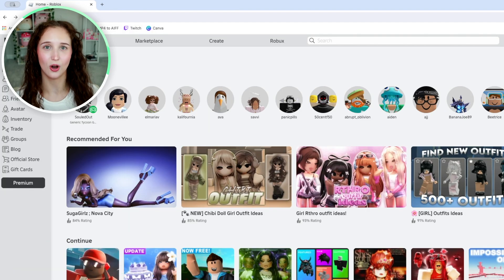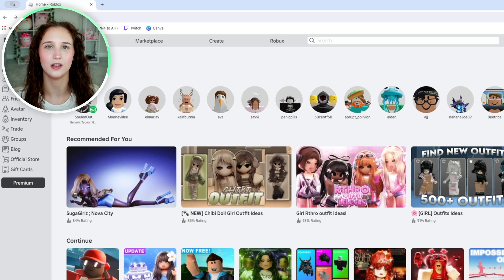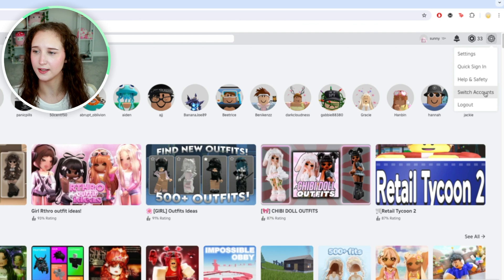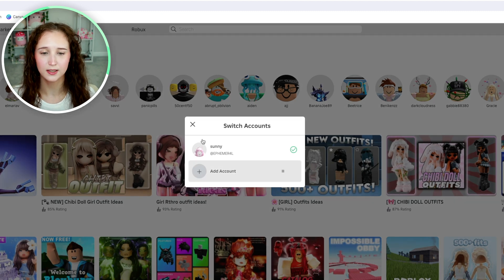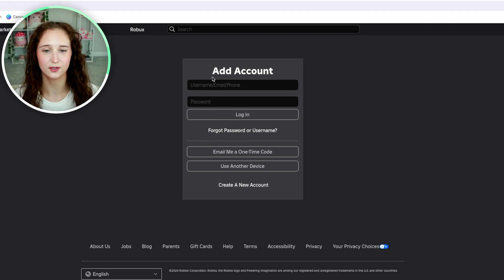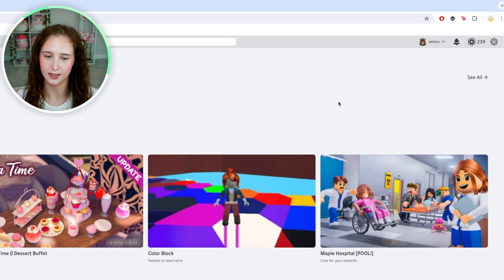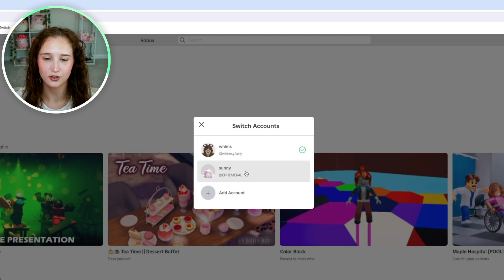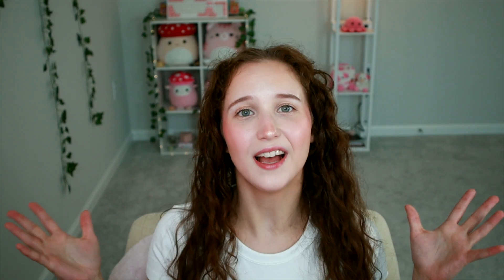How To Switch Between Accounts Easily On Roblox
Here's a quick and easy way to switch between multiple different Roblox accounts if you have more than one.